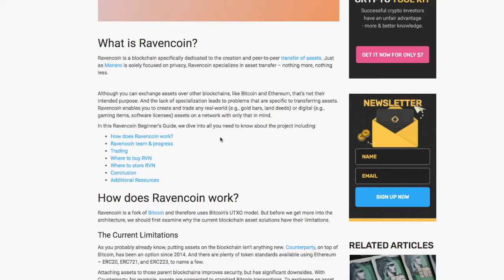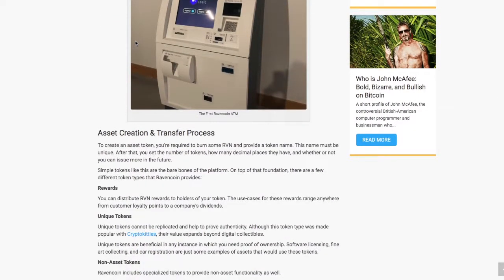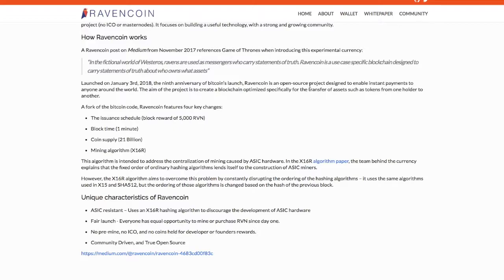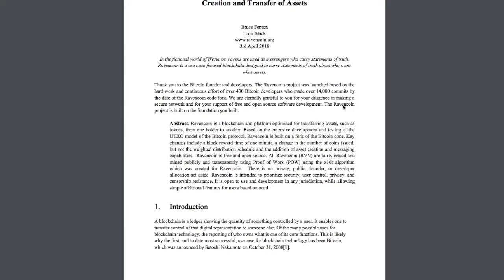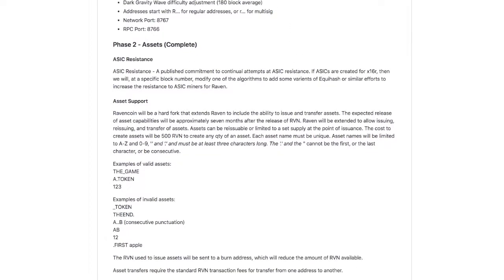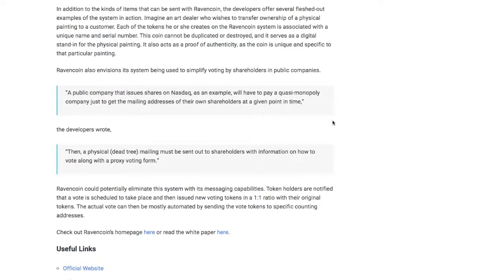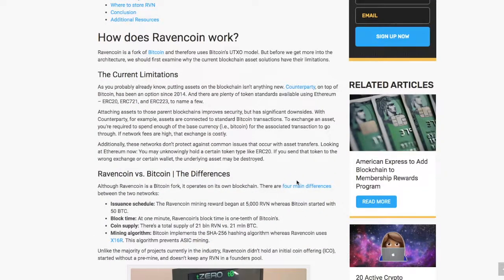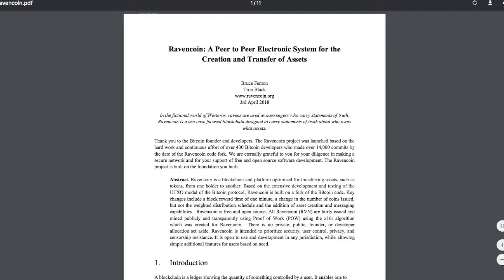14) Ravencoin - Blockchain Breakdown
*Note that some of the information may have been changed since the time of recording and posting, as there is a delay in the time frame I get these videos out*

Here is a list of a few links for you to check out for some more basic info:

I hope to grow this channel over 2021 and my goal is 25,000 subs by end of 2021! Please help me here there! A Like or a Sub means a lot!

Bitcoin:
1JN3yt4MH2KneL5EXTpp7GR6BVK6YhYhLZ

Monero:
42CjV4PxqmCjhofurzu8HC1qQAw8aPB5DT6Zsv9CyjToNDgNSfU5f6BJZrvqGhNnwuX6yUT9j8n4iX9WAtMYQasxHPoo9fs

Ethereum:
0x6b70613A8aF219c09cCca592f3ce26a66CD38cEC